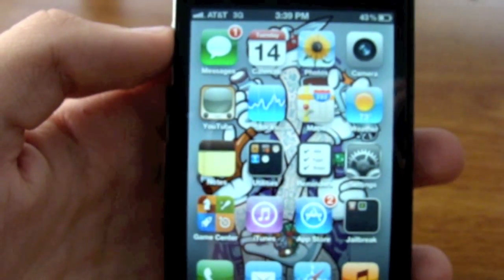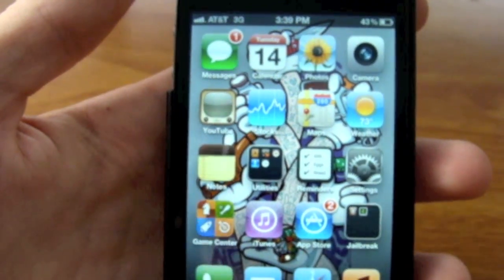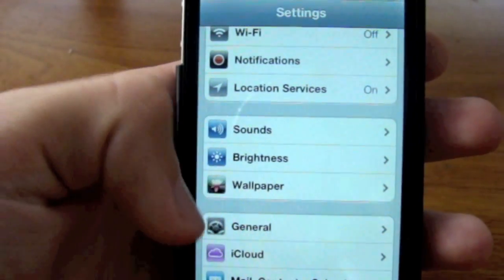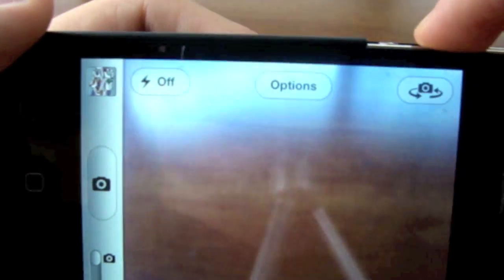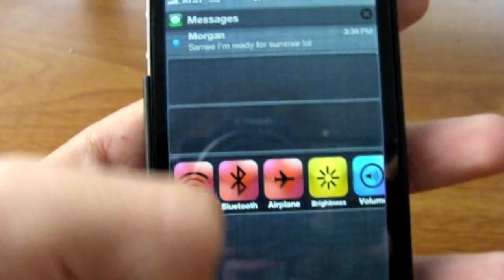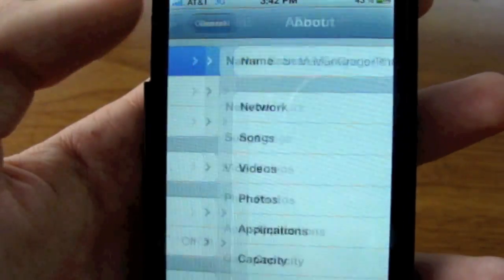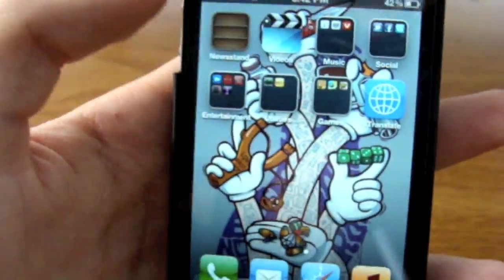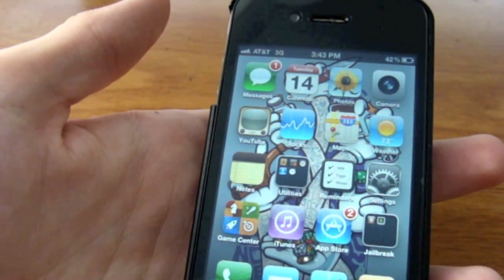iOS 5 beta 1 Overview + New Jailbreak Tweak (UISettings)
This is a quick video on iOS 5.0 beta and the its Jailbreak